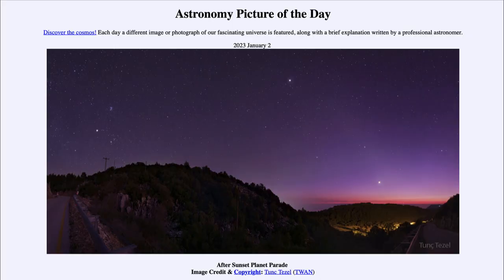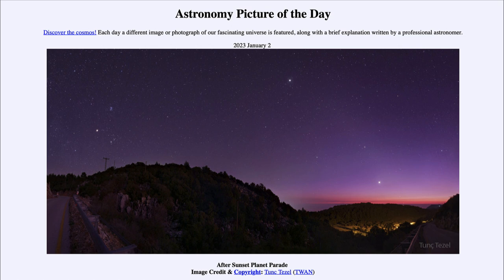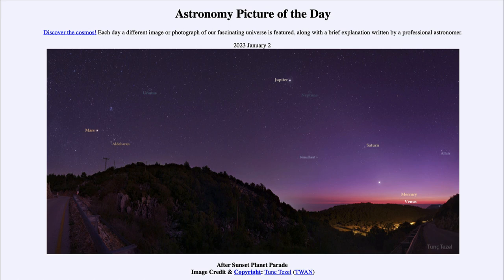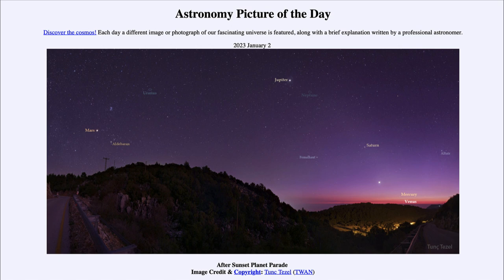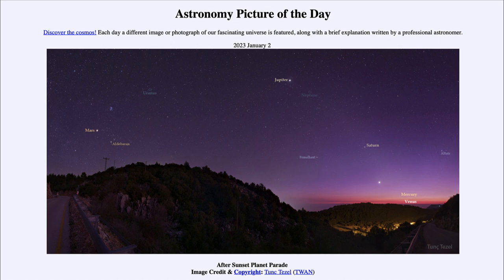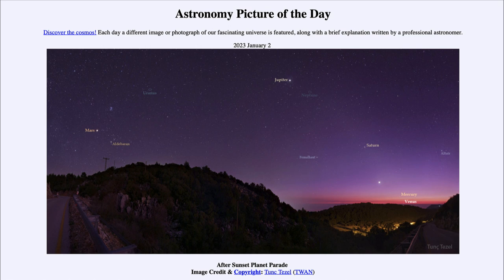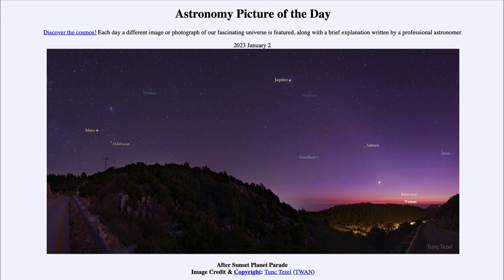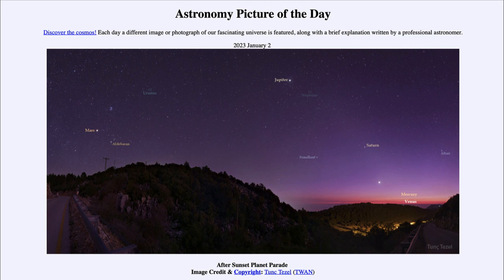2023 January 02 - After Sunset Planet Parade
In today's image, we see the planets in the night sky just after sunset. Venus has recently made its transition from Morning Star to Evening Star and will become more prominent in the evening sky over the spring. Saturn will be slowly sinking toward the Sun and will be less visible. But, a chance now to see a good number of the planets in the evening sky just after sunset!